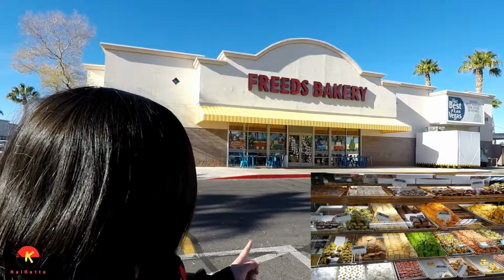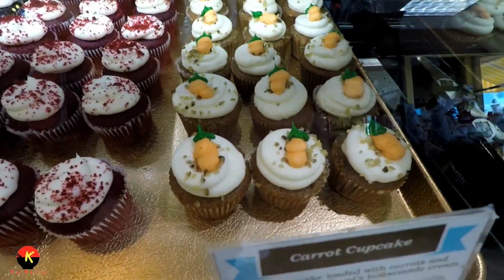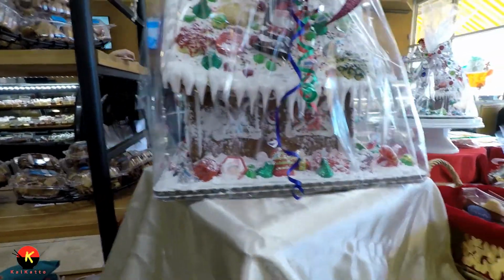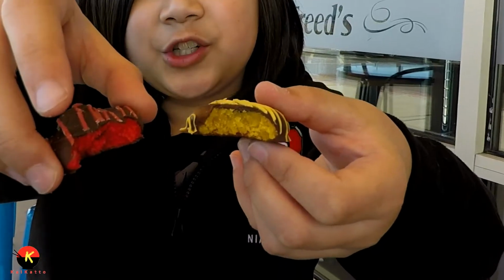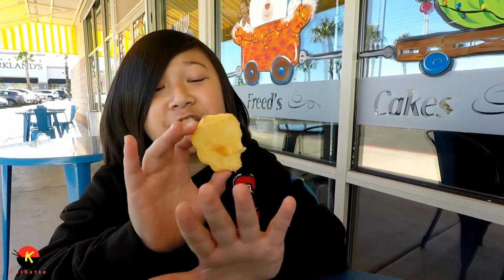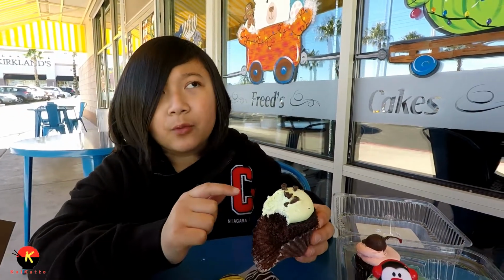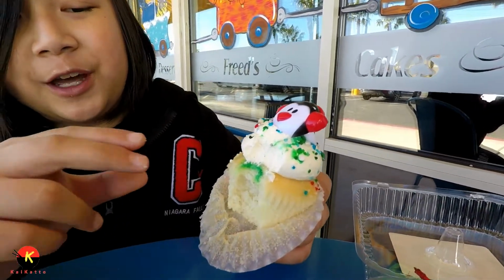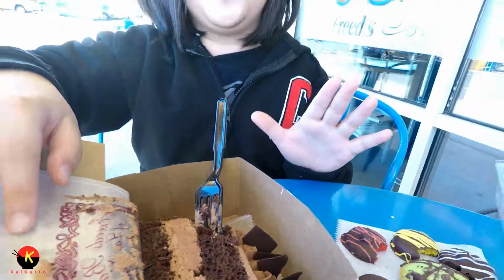The Famous Freed's Bakery: What's Inside + Bakery Items Review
Join me as I show you what it looks like inside of the famous Freed's Bakery, in Las Vegas, Nevada. Freed's Bakery is featured on Food Network's hit show, "Vegas Cakes". This bakery creates tasty bakery items, and has a friendly staff. In this video I also review some of their bakery items, such as cookies, cupcakes, and cake.

Freed's Bakery:
9815 S Eastern Ave
Las Vegas, NV, 89183
Mon - Sat, 8am - 8pm
Sunday, 9am - 6pm

Freed's Bakery (second location):
6475 N Decatur Blvd #135
Mon - Fri: 10am - 8pm
Saturday: 8am - 8pm
Sunday: 9am - 6pm